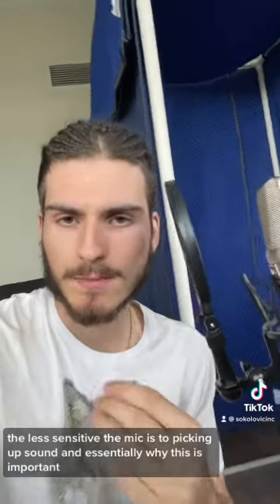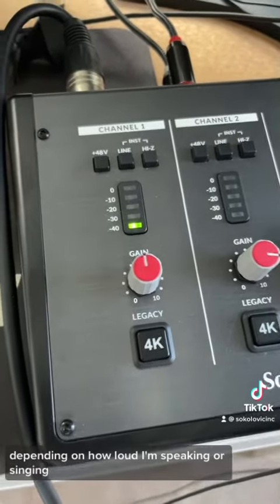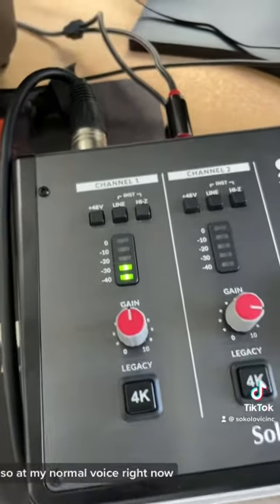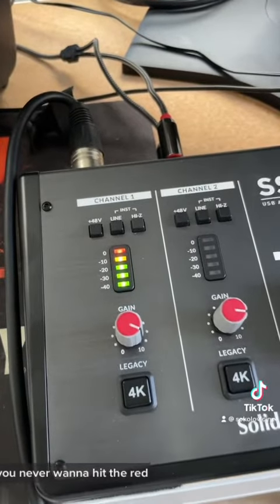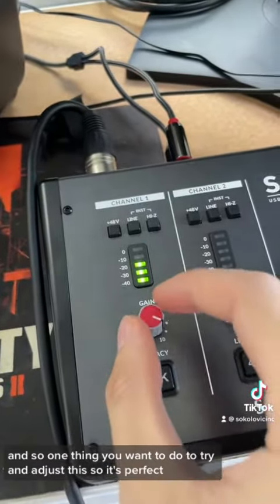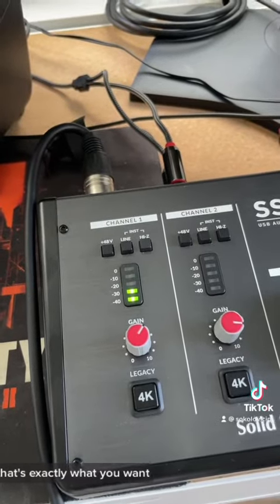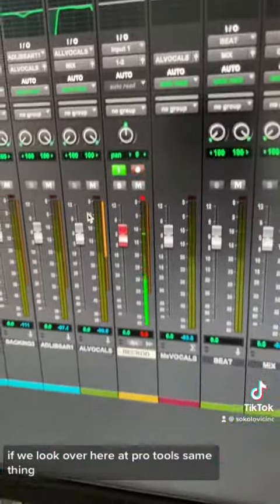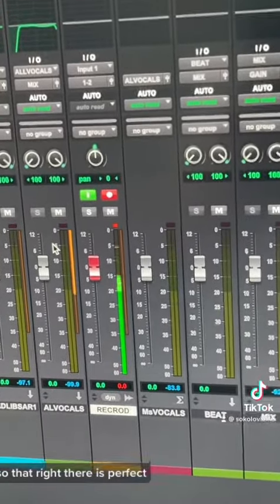What Is Input Gain? How To Set Your Gain And Where Should Your Levels Hit On Your Meters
Input gain is how sensitive the mic is to picking up sound. The louder the person sings, the lower the gain should be. The quieter a person sings, the higher the gain should be. Make sure that your meters are hitting anywhere
between -25dbs & -10dbs. and... NEVER HIT RED 🛑

☀️ Based In Fort Lauderdale, FL
📍 Also Servicing Toronto, ON

We also do Remote Mixing & Mastering! No matter where you live, we got you covered :)